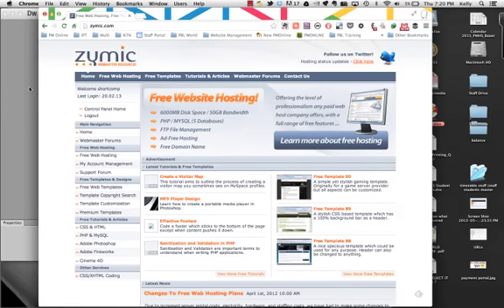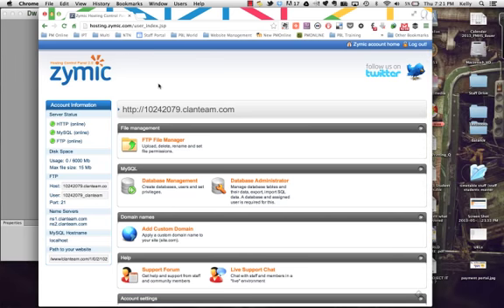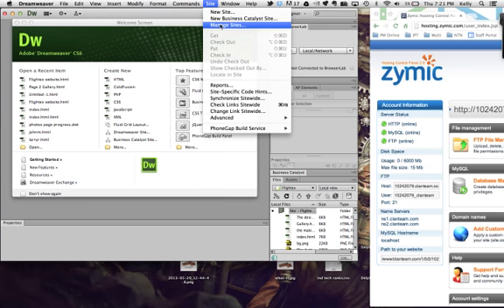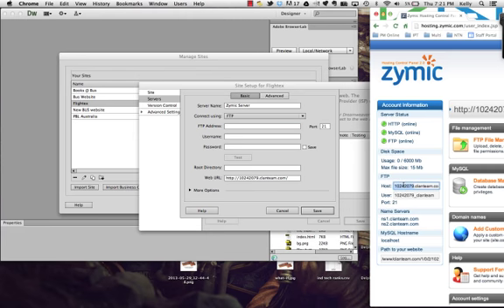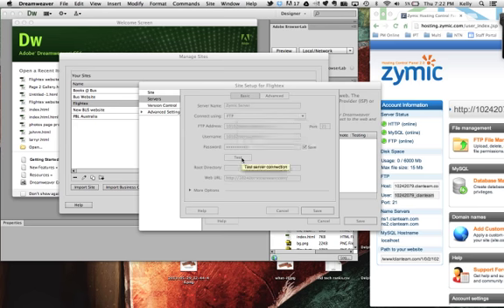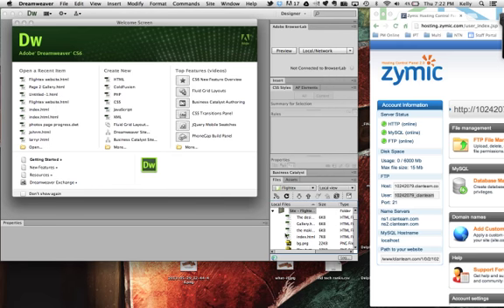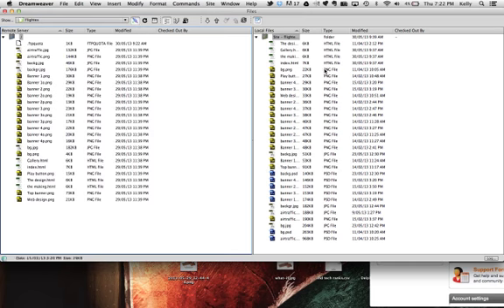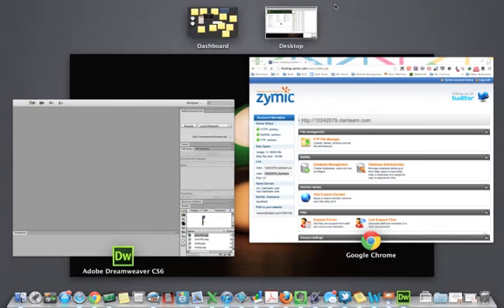Upload from dreamweaver to zymic cs6